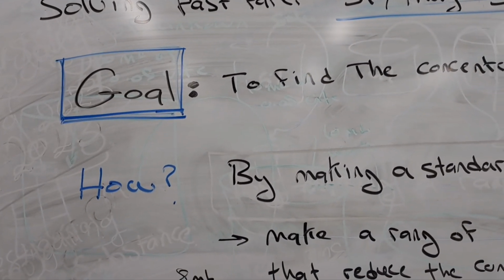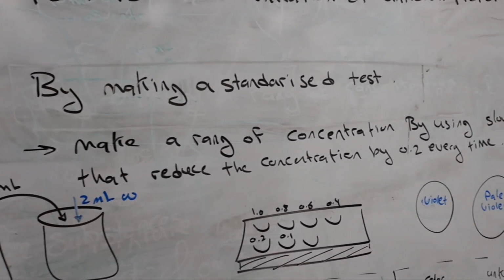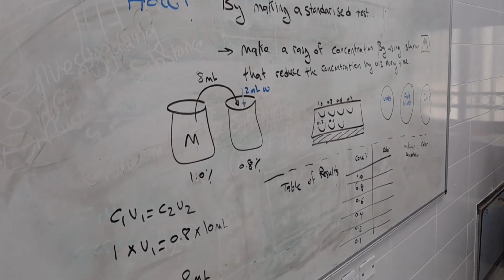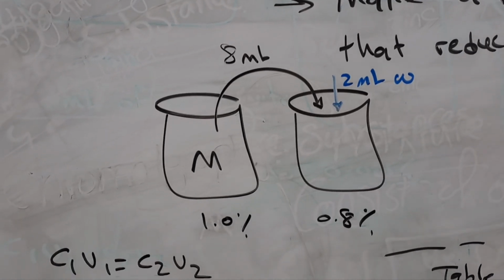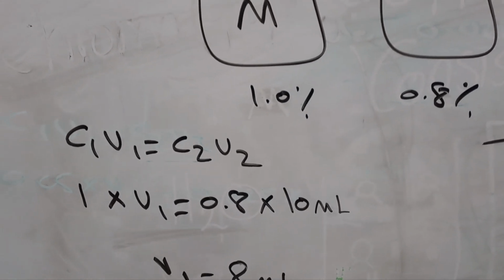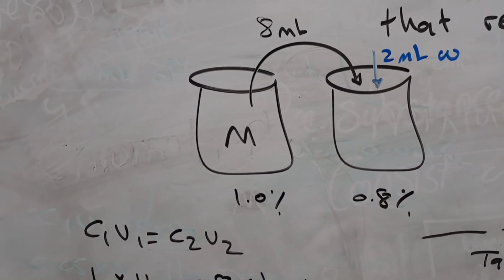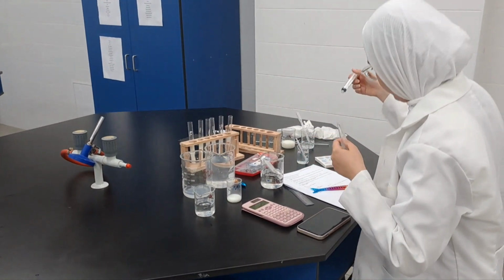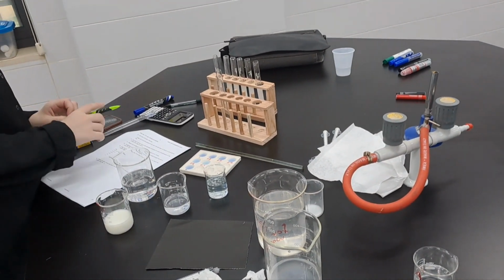solving past paper 31/summer/2018